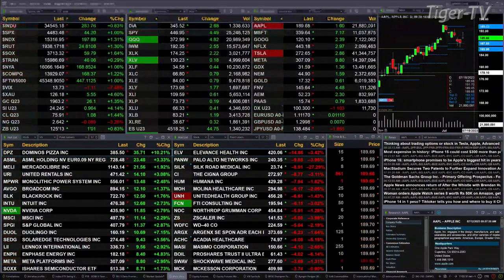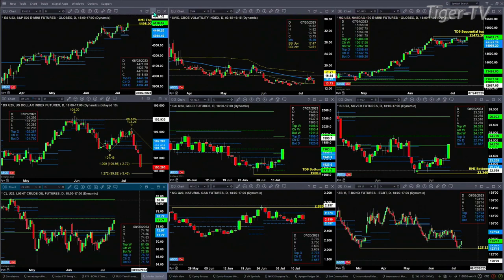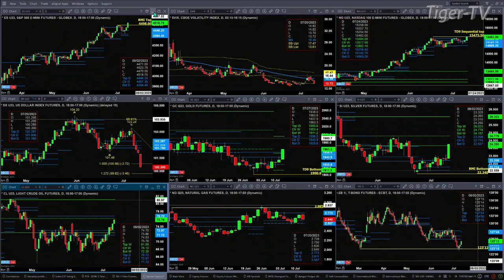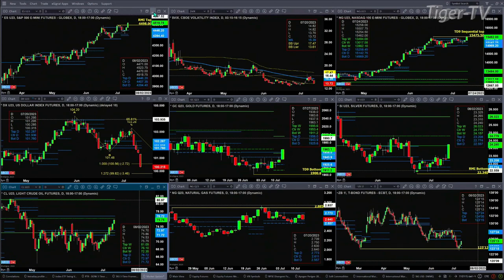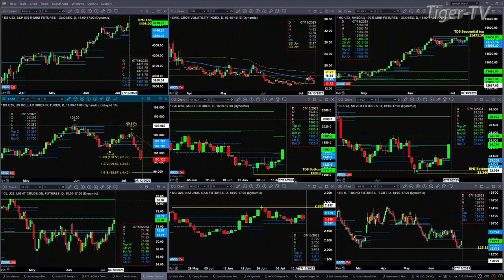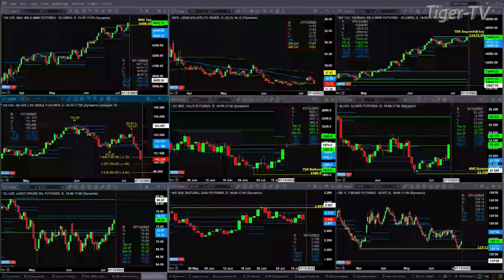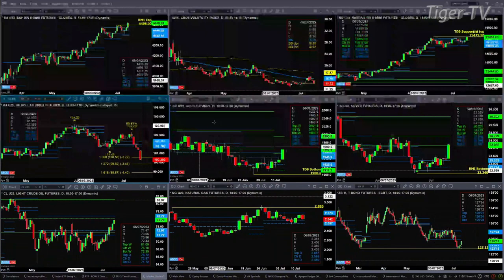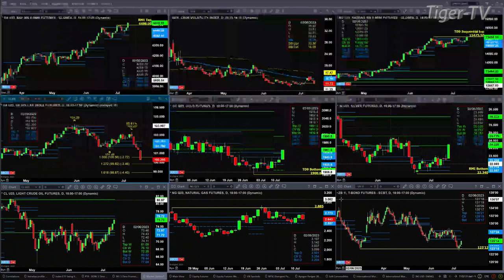July 12th, 11AM ET Market Update on TFNN - 2023